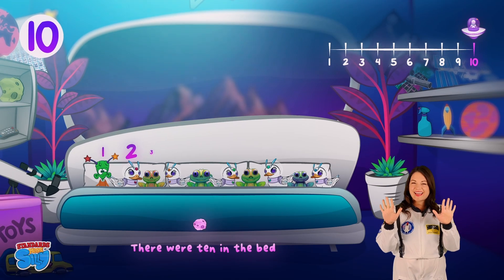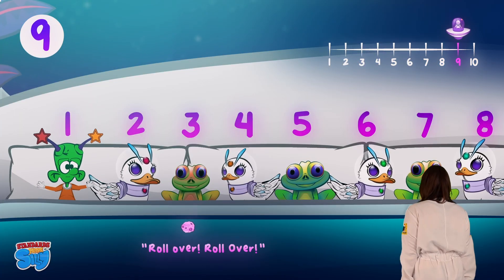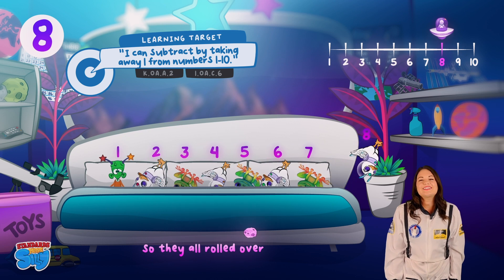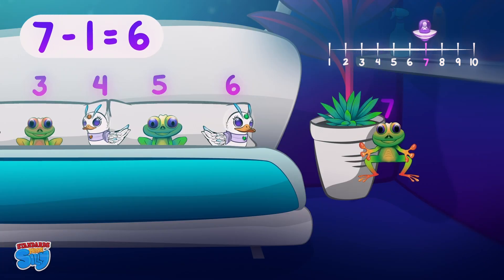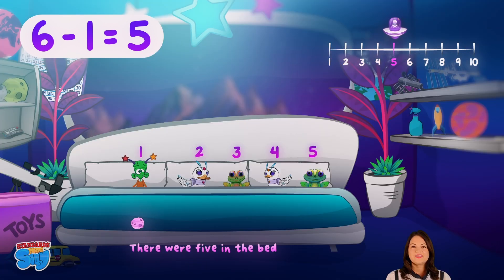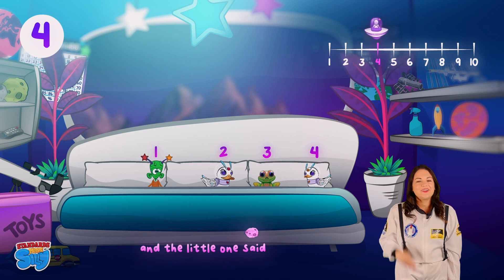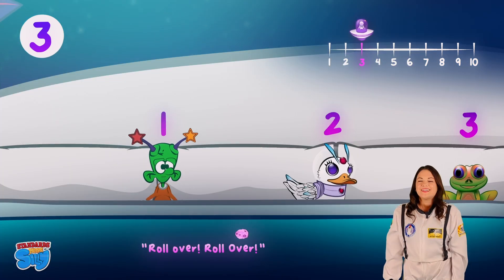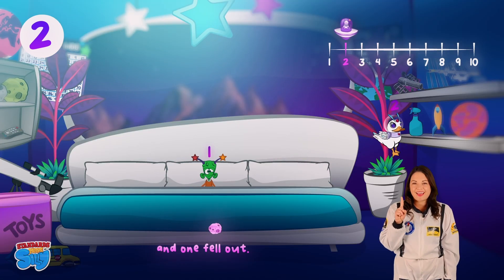Ten in the Bed Sing-A-Long with Ms. Sarah! Learn subtraction while singing!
Get ready, little astronauts, for a musical journey beyond the stars with Ms. Sarah's latest space-themed adventure, "Ten in the Bed!" This isn't just any bedtime story; it's a cosmic ride through the fundamentals of subtraction, designed to enchant and educate young minds on the principles of taking away one from numbers 1-10.

👩‍🚀🎶 What's in this interstellar musical voyage?

Join Ms. Sarah and her crew of playful aliens as they sing the classic nursery rhyme "Ten in the Bed," with a delightful space twist.
Watch as our space friends tumble out of bed one by one, providing a fun, visual, and auditory way to grasp the concept of subtraction by one.
Each fall from the bed isn't just a giggle; it's a step towards mastering subtraction, perfectly aligned with the learning targets of K.OA.A.2 and 1.OA.C.6.

📚 Why tune into "Ten in the Bed with Ms. Sarah"?

Tailored to meet the Common Core Standards for kindergarten and first grade, focusing on subtracting by taking away 1 from numbers 1-10.
Crafted by Ms. Sarah, who brings her passion for teaching and knack for making complex concepts accessible and enjoyable for kids.
Combines music, storytelling, and visual learning aids to ensure a deep, lasting understanding of subtraction.
Perfect for parents and educators seeking a creative, engaging way to introduce early math concepts to children.
🌠 So, snuggle up, space explorers! It's time to countdown from ten and discover the joys of subtraction as we journey through the cosmos. This video is more than a song; it's a launchpad for developing early math skills in a fun and memorable way.

Let's make math exciting and accessible for all our little astronauts!